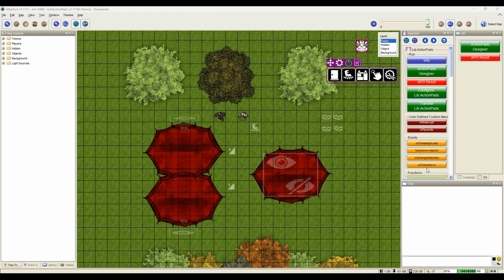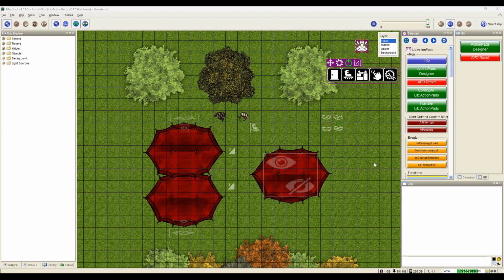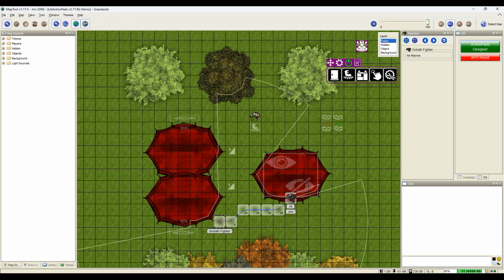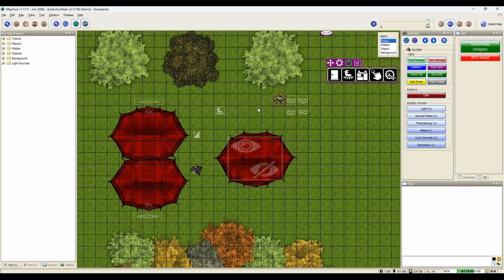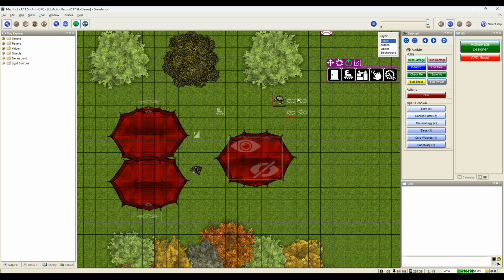Lib ActionPads - Step-On and Trap demo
LibActionPads is a MapTool VTT Library Drop-In token
This is an intro to the Step On menu and a complex trap demo.
0:0 - 3:32 - Step-on Menu overview
3:33 - 5:54 - Complex trap demo
5:54 - 6:15 - User view of complex trap